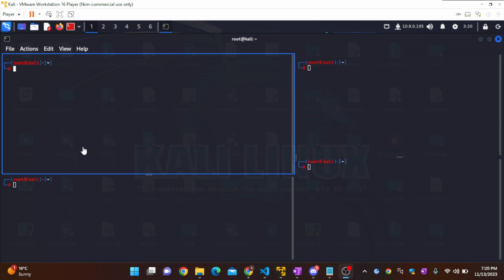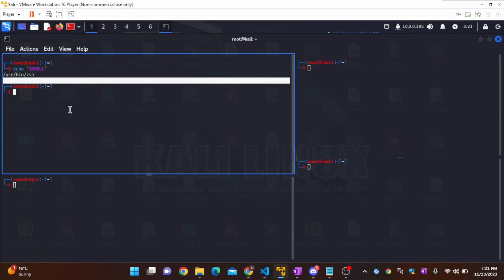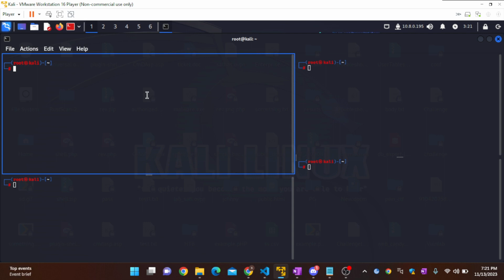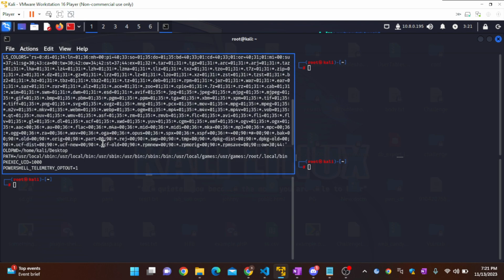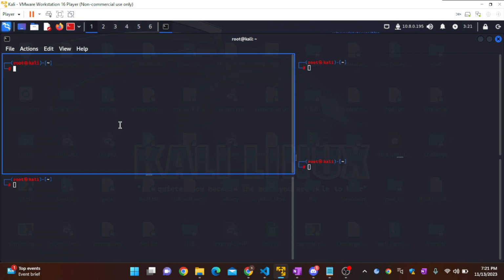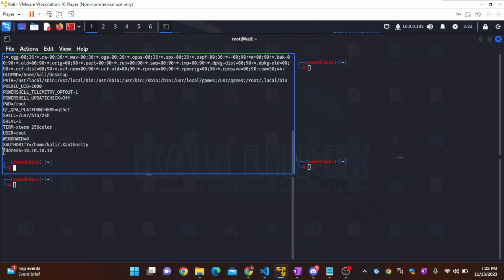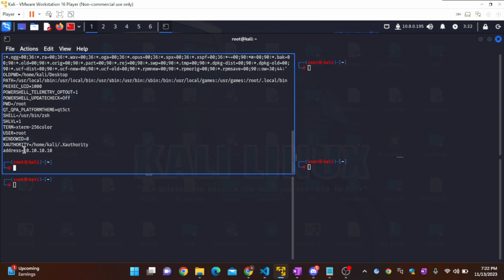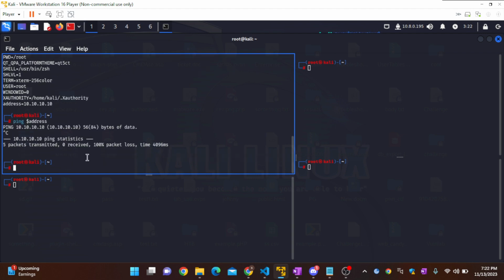How to set environment variable in kali linux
Learn how to set environment variable in kali linux to make your life easier instead of typing same thing again and again.